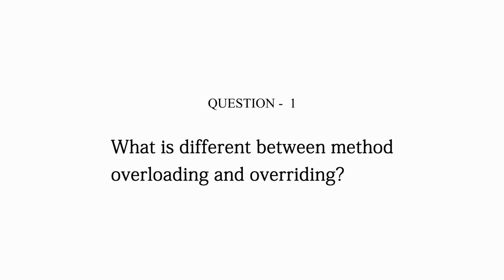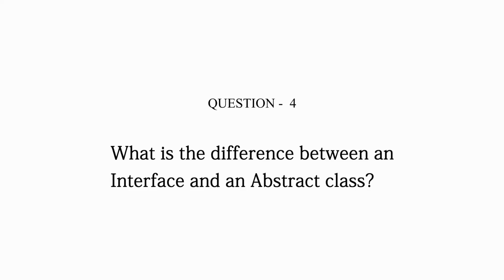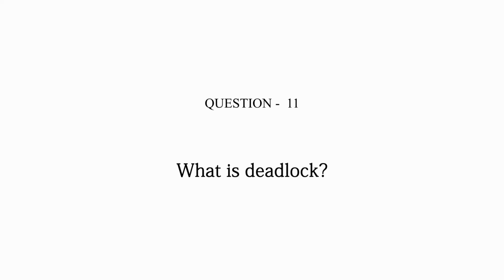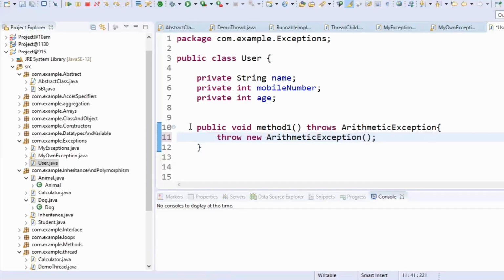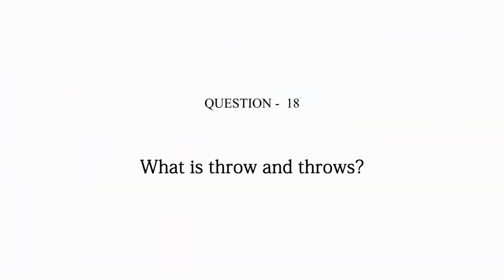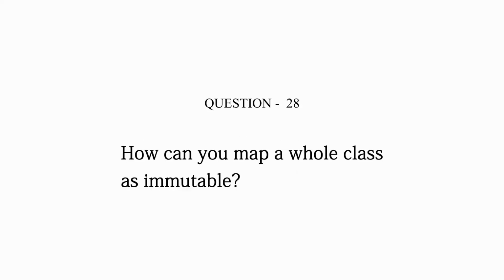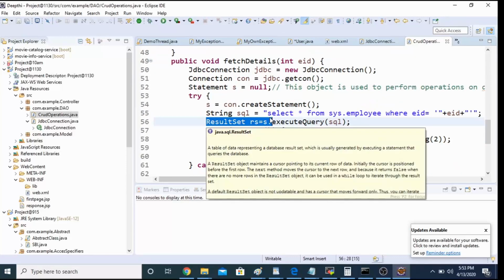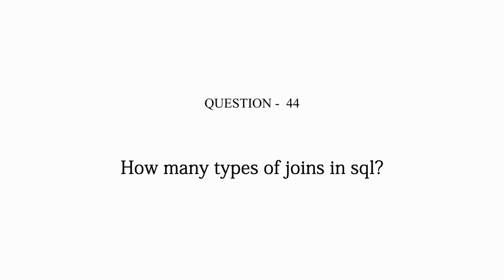JAVA interview questions and answers | Java Tutorial - Teqstories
This session walks you through the interview questions on Java. In this video, one will get to know about different interview questions that are being asked by the recruiters for Java. It explains how one should answer these questions if asked in the interview. It is helpful for people who are learning Java and preparing for interviews.